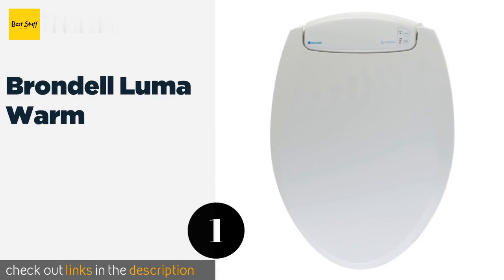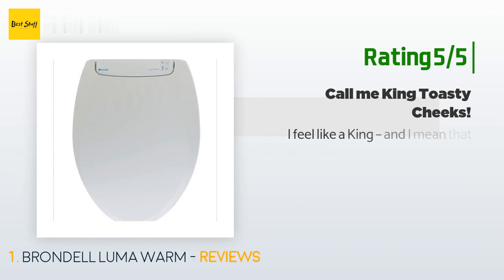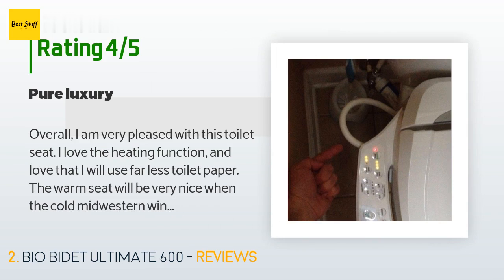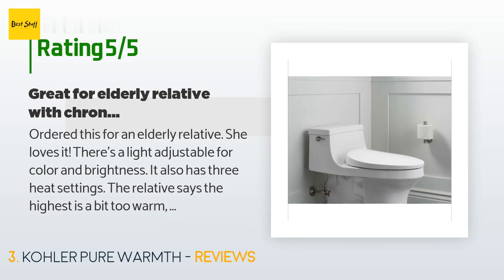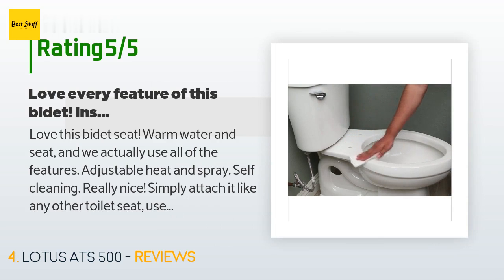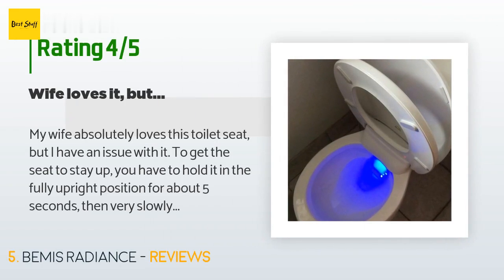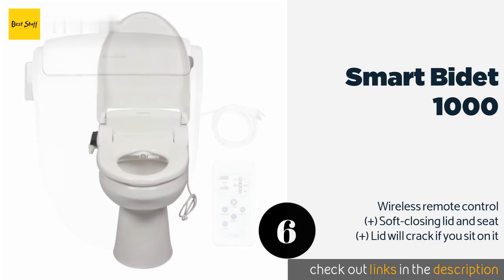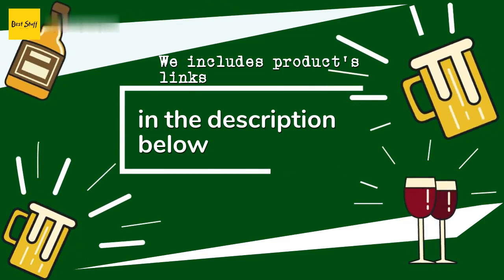🌵6 Best Heated Toilet Seats 2020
1 - Brondell Luma Warm:
✅ Amazon US
🌏 Amazon International

2 - Bio Bidet Ultimate 600:
✅ Amazon US
🌏 Amazon International

3 - Kohler Pure Warmth:
✅ Amazon US
🌏 Amazon International

4 - Lotus Ats 500:
✅ Amazon US
🌏 Amazon International

5 - Bemis Radiance:
✅ Amazon US
🌏 Amazon International

6 - Smart Bidet 1000:
✅ Amazon US
🌏 Amazon International